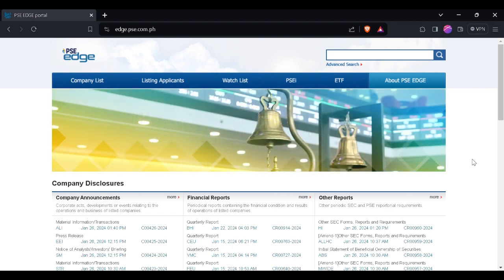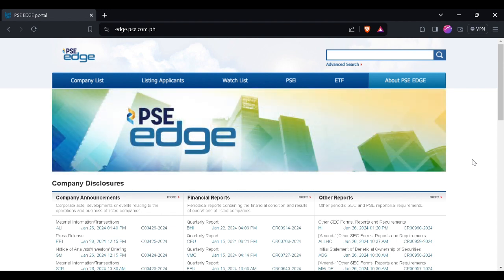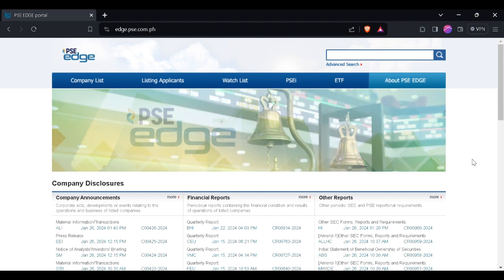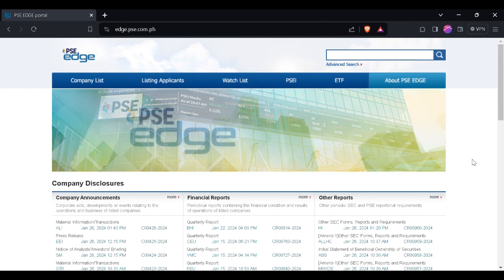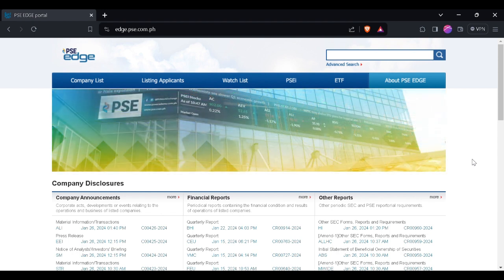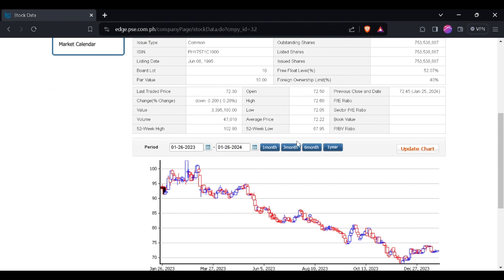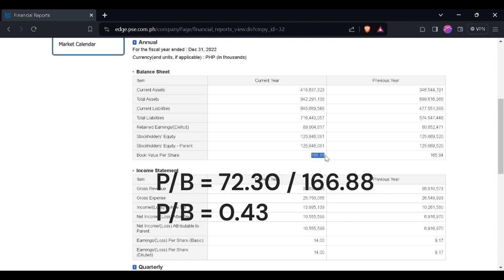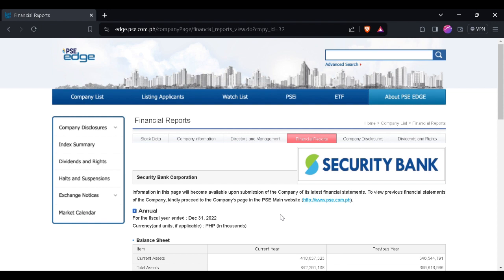Understanding Price to Book Ratio In Stock Investing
Hello kaboomers! This is the Pinoy Boomer back with another video. Let's understand the price to book (P/B) ratio in stock investing. This is another ratio we need to use besides the P/E ratio to identify undervalued or cheap stocks to invest.

Timelines:
00:00 Intro
01:00 P/B less than equal to 1.5
03:06 Getting the P/B Ratio
04:45 Sample Calculation of P/B Ratio
06:51 Compare P/B between companies of the same industry
07:40 Wrapping Up

This video is also available in my Rumble channel as well.